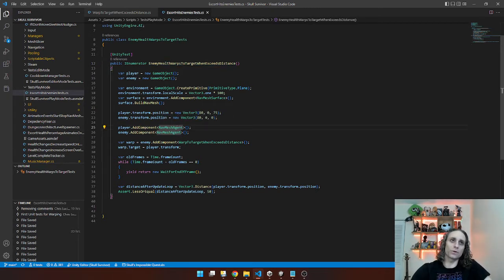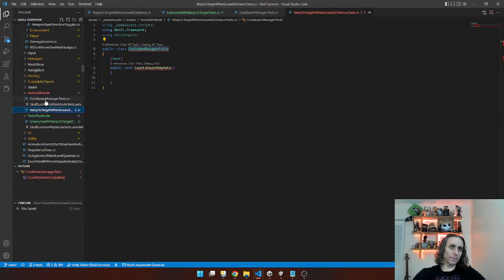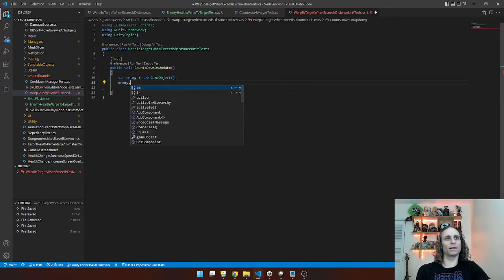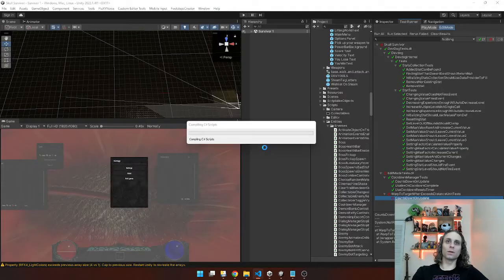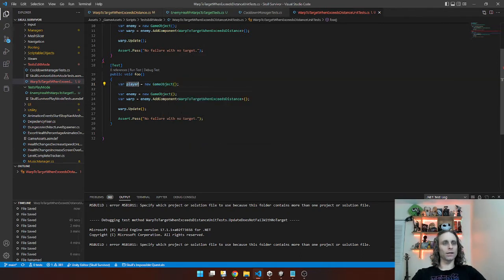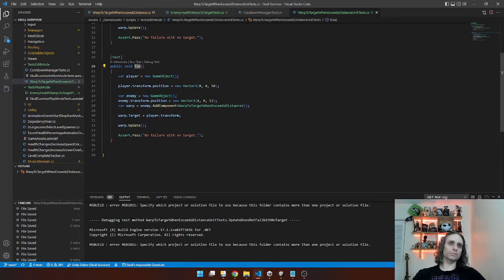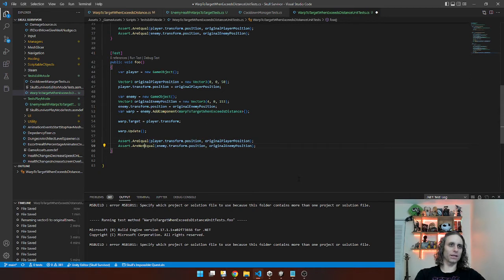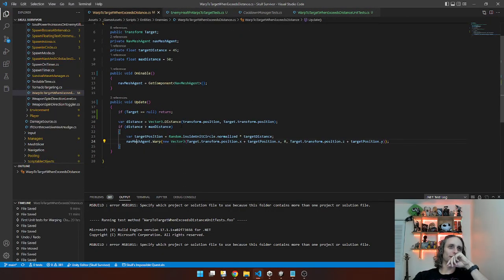Unit Testing in Unity: Simplifying Quality Assurance for Your Projects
Join us in this exciting developer's diary as we explore the power of unit testing in Unity. In this video, we dive into the world of testing integration tests and writing fast, efficient unit tests. Discover how unit tests can help catch bugs early, ensure code stability, and improve overall project quality.

We'll demonstrate the difference between Unity tests and unit tests, explaining how unit tests run in play mode and provide quicker feedback for testing various scenarios. Witness the effectiveness of test-driven development as we write tests to cover different variations, including zero, one, many, boundaries, interfaces, exceptions, and special cases.

Explore the benefits of exposing private methods for testing and learn how to handle dependencies within unit tests. We'll discuss techniques for creating testable code and avoiding common pitfalls.

Watch as we write unit tests to validate specific behaviors, such as verifying that an object doesn't move when a target is empty, or ensuring correct teleportation when the distance exceeds a certain threshold. Witness the seamless integration of unit tests within the Unity editor and the immediate feedback they provide.

Whether you're new to unit testing or looking to improve your testing practices in Unity, this video offers valuable insights and practical demonstrations. Say goodbye to complex workarounds and embrace the simplicity and effectiveness of unit testing in your Unity projects.

Don't miss out on this opportunity to enhance the quality of your Unity projects. Join us on this testing journey and unlock the power of unit testing for your development workflow.

GameObjects no longer crash Unity when running NUnit Tests. This means you no longer need the HumbleObjectPattern to write the tests. This will save a ton of time!

To be honest I hated writing Unit tests in Unity until now. Detroit style unit tests in Unity3d.